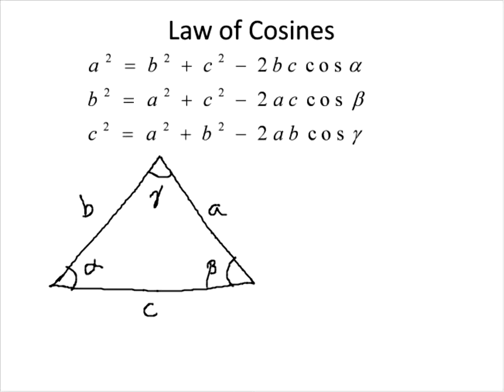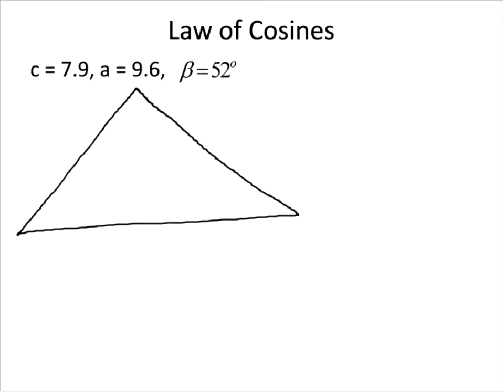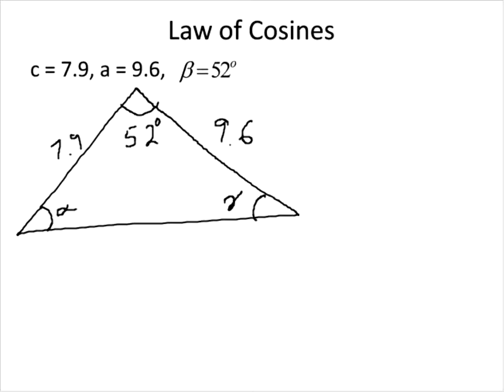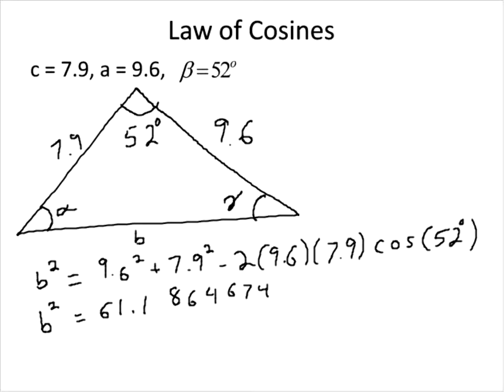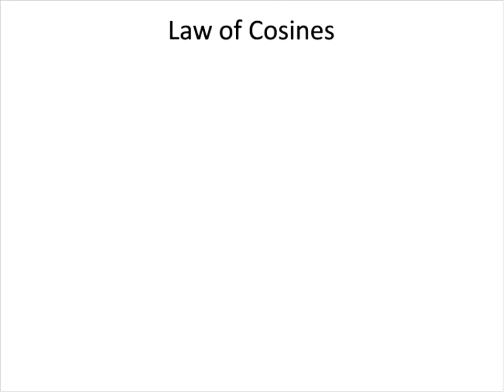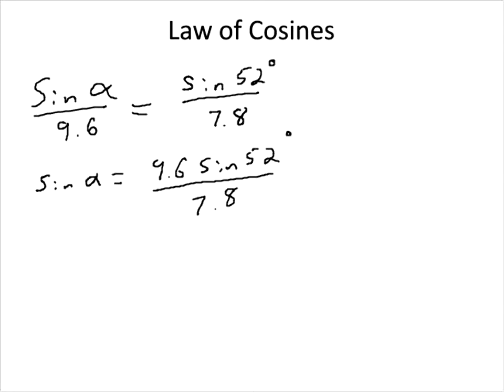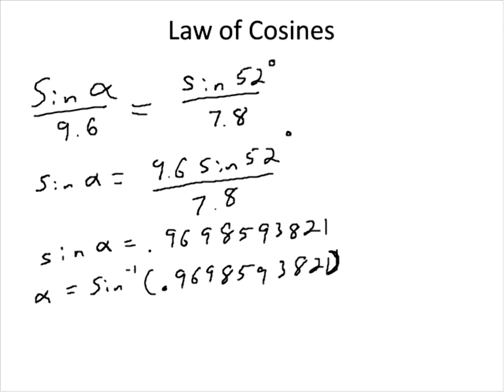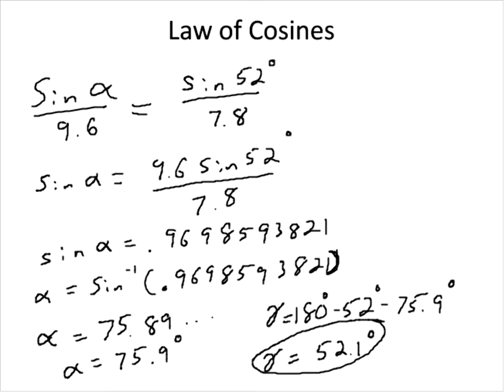Law of cosines Movie 1024x768